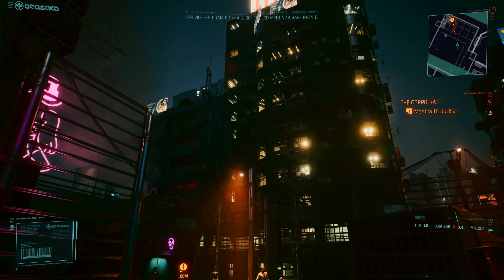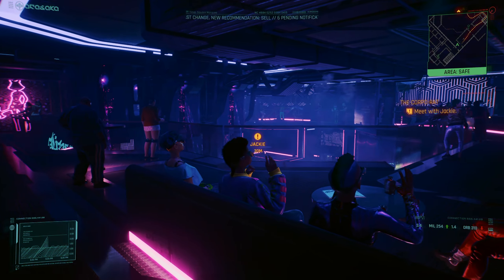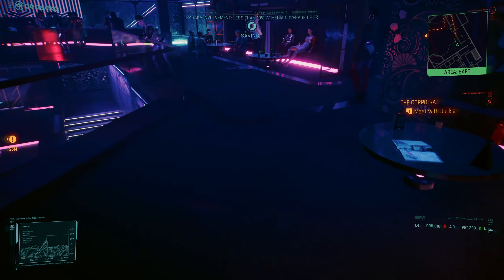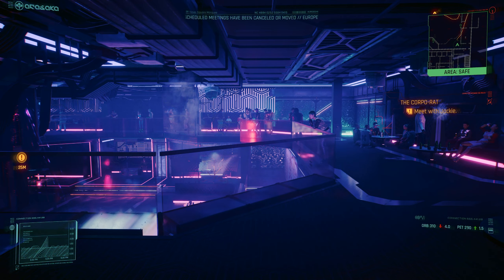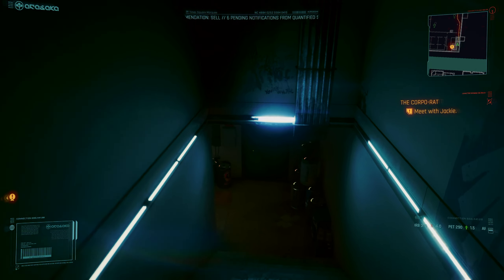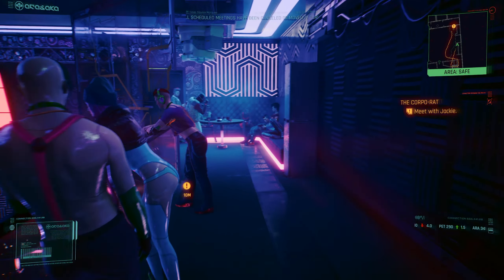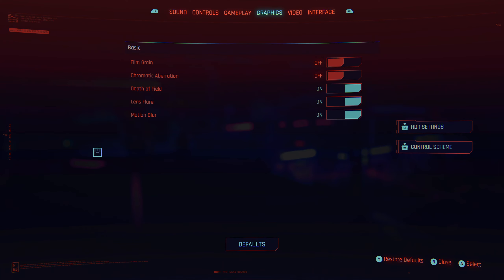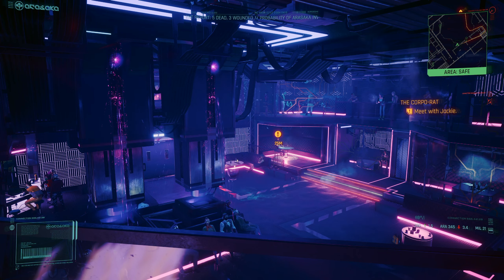Cyberpunk 2077 Best Graphics Settings for Consoles Patch 1.61 w/ FSR 2.1 (Xbox Series X)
Need the best settings to enable or disable to make Cyberpunk look its best even in 2022? Plus love deep dives into FSR 2.1 look no further.

We have some brand new commissioned artwork that looks sick!

Playing this on a new Red Dragon keyboard the Red Dragon Kumara RGB.

Guys we have a new way you can donate using PayPal! If you want to support us (and you never have to) do it here:

GT: D3lightfulDylan
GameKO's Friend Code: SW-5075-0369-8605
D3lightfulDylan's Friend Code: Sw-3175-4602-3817